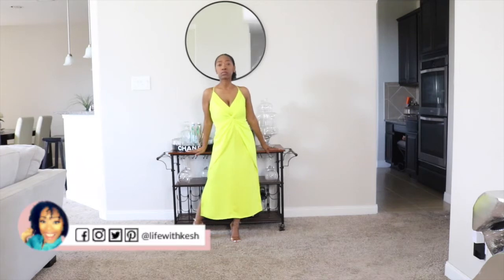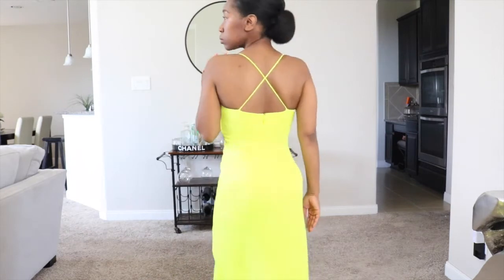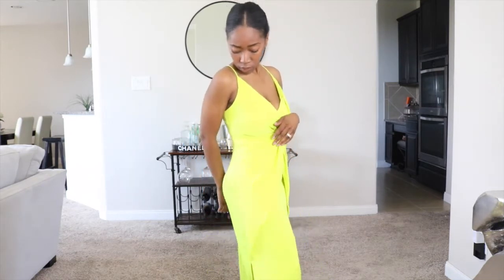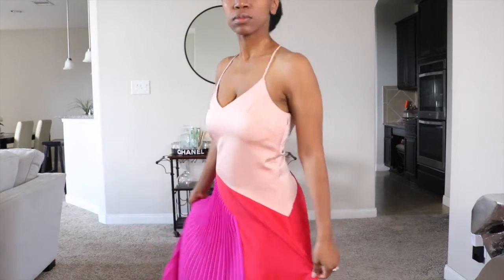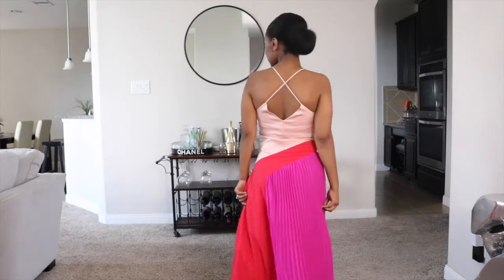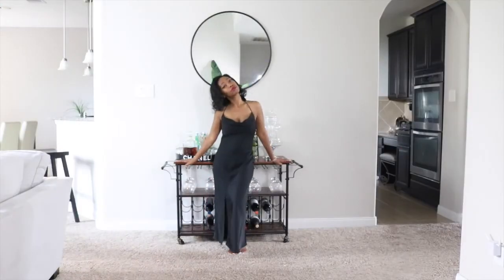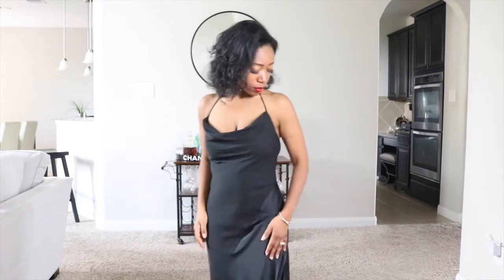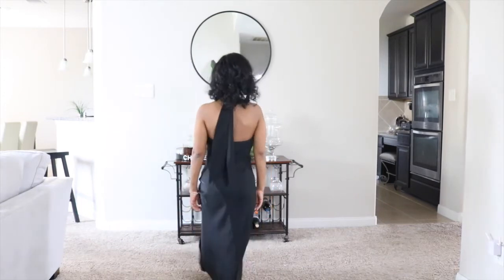CUSHNIE x TARGET Try-On & Review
Hey Guys! I'm super excited to share with you these amazingly beautiful dresses that I picked up during the Cushnie for Target Collab. I was thrilled to finally be able to add pieces from black luxury fashion designer, Carly Cushnie, at affordable prices. Hurry! There are only a few sizes left!

Don't forget these FIVE things:
5. Mask up, and be safe out there!